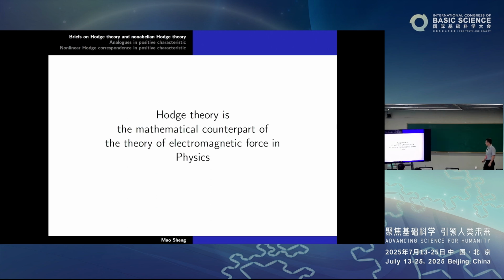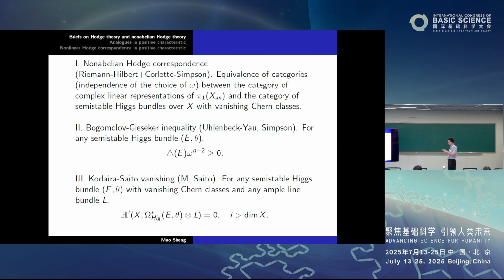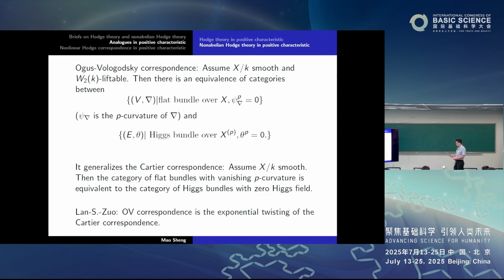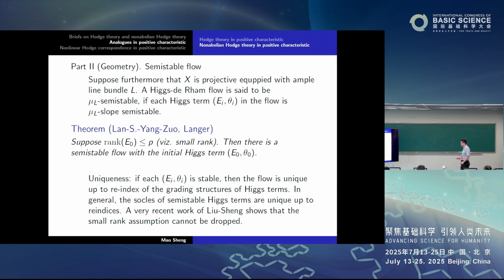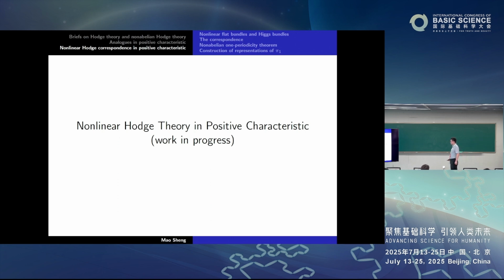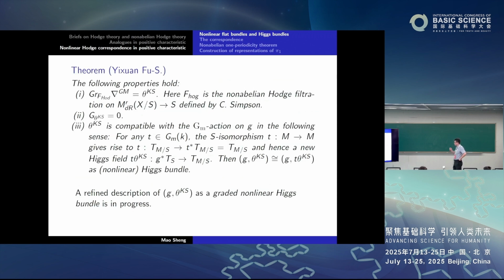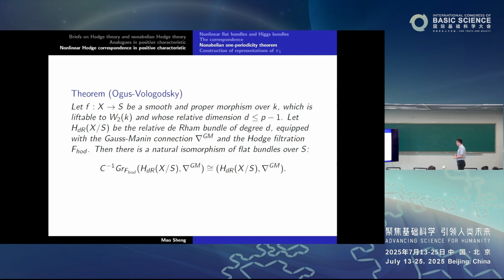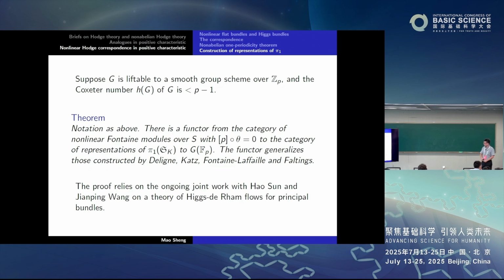Mao Sheng: Nonlinear Hodge Theory in positive characteristic